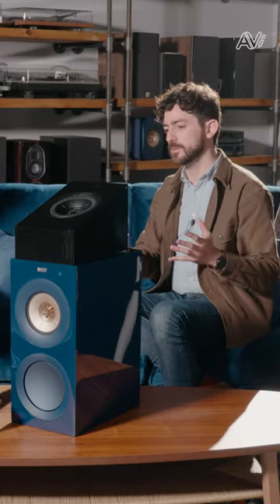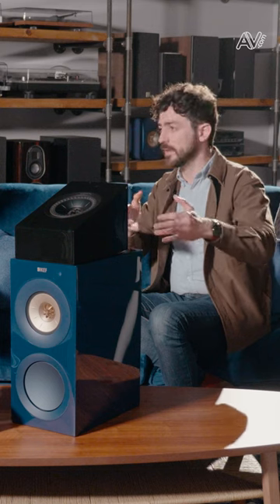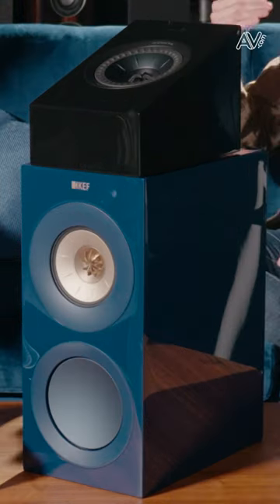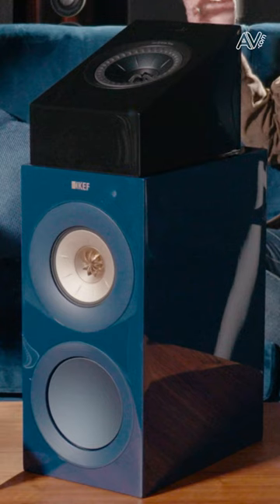KEF R8 Meta Close Look | AV.com